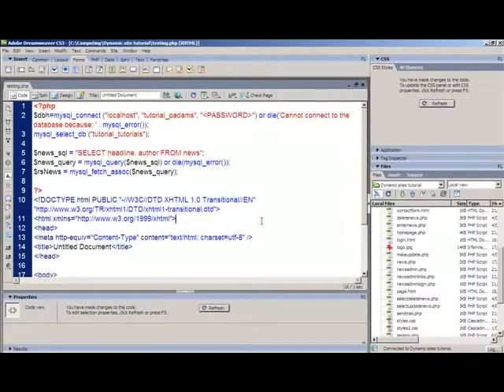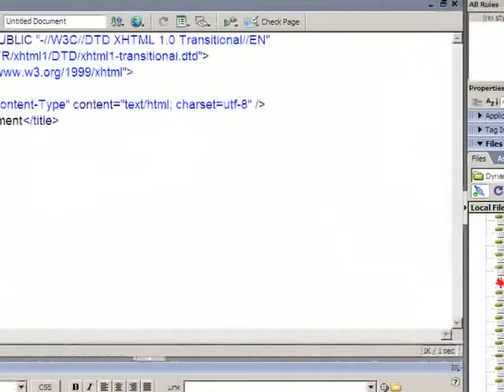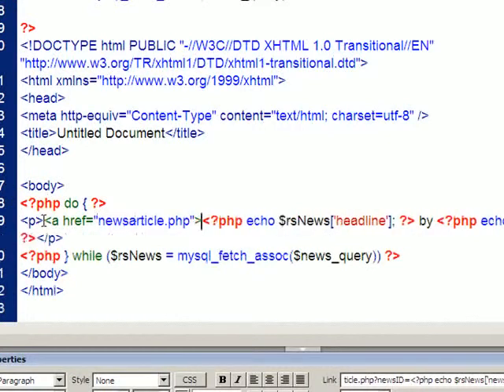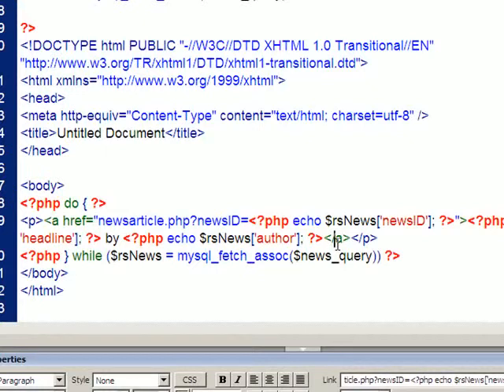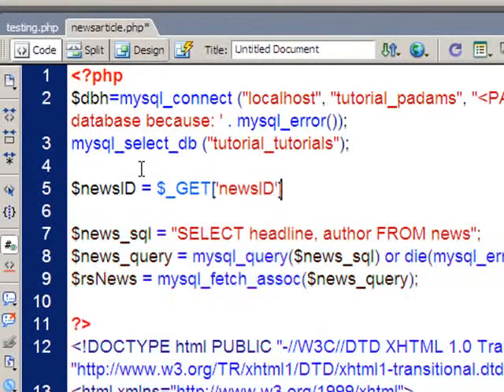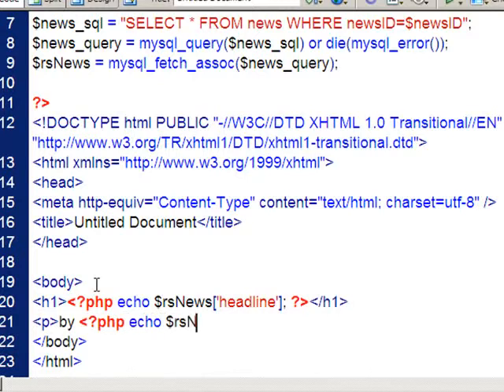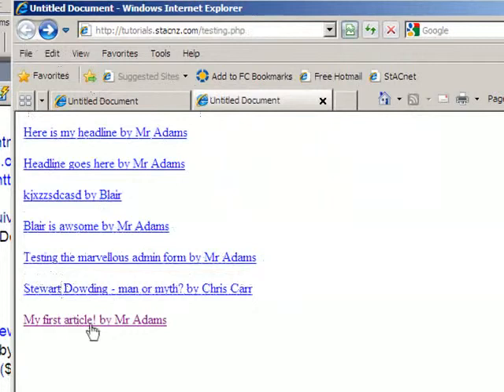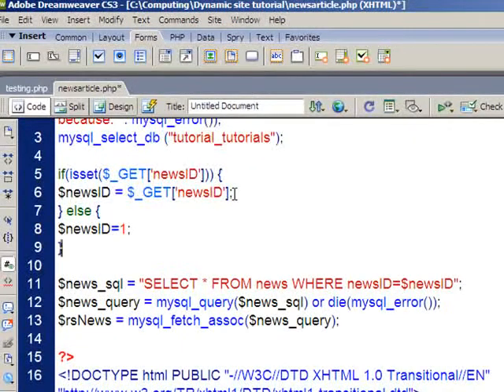9 Creating dynamic links using PHP